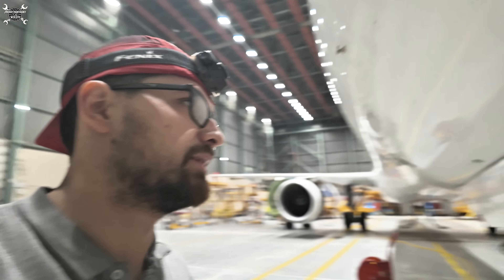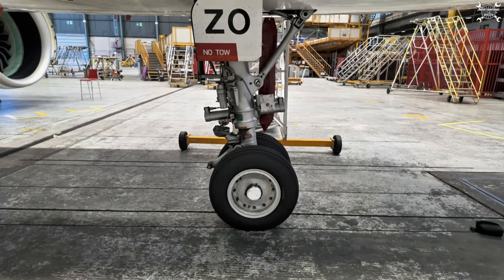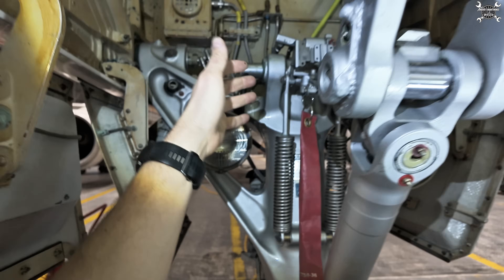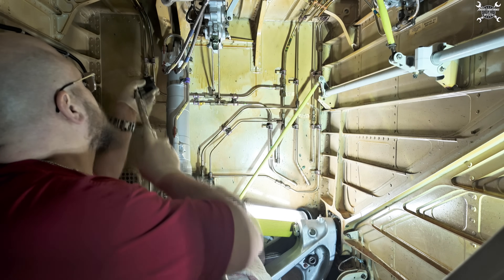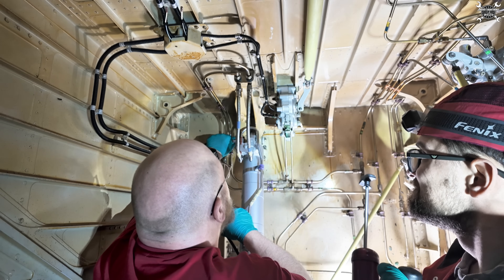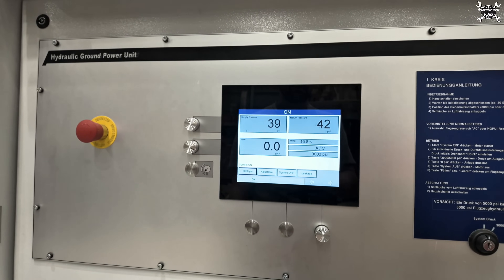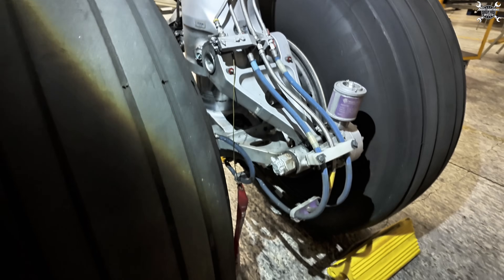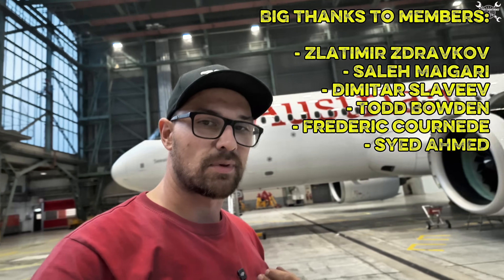How to extend and retract Nose Landing Gear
Nose Landing Gear is important component which support weight of the airplane on the ground.
Today I will show you how to extend and retract NLG. We will also replace actuator and I will show you how to perform extension and retraction of the NLG only

———-Video content

00:00 -  Intro
00:50 -  how it works
06:30 -  installation of the actuator
11:26 -  predation for the test
12:18 -  test and bleeding procedure
15:27 -  return aircraft back to service
18:08 -  outro